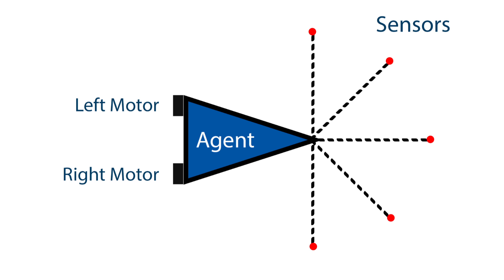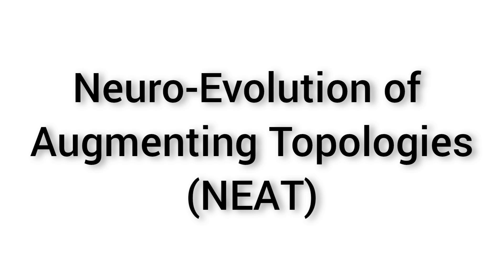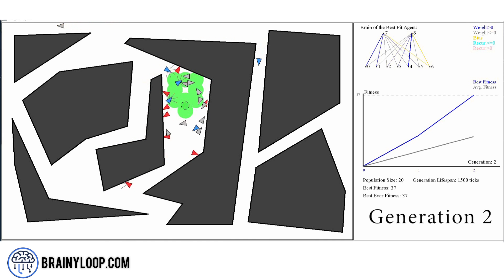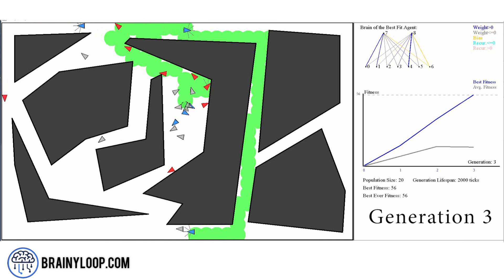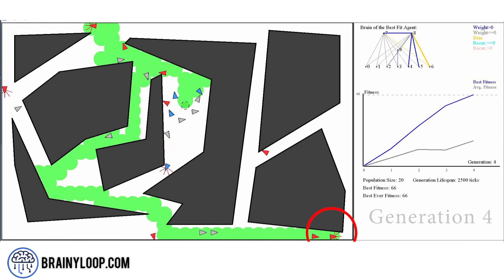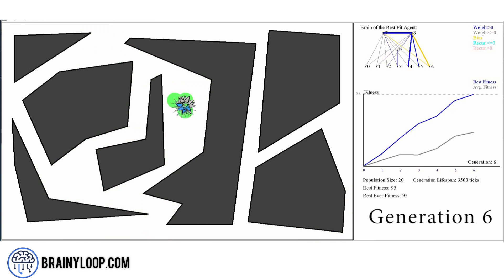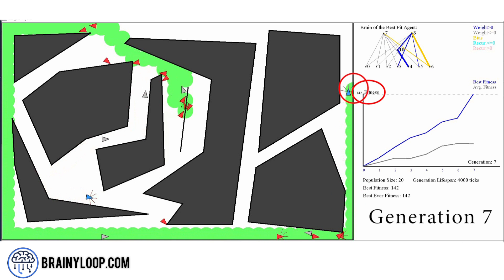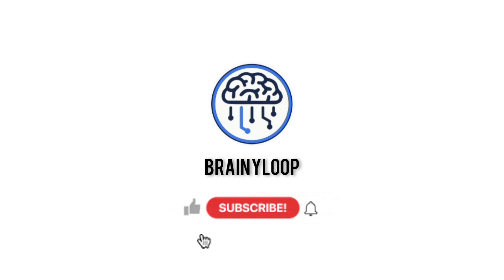I Created an AI Program that Learns to Avoid Obstacles and Navigate a Virtual Environment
Training Agents to Navigate a Virtual Environment Using the NEAT Algorithm:

Agents in this research are equipped with sensors, which provide them with the ability to sense the unknown environment. The behavior of an agent is controlled by a neural network, which reads its onboard sensors and takes the appropriate actions to explore the environment. The learning ability allows agents to optimize their sensors and improve their actions of avoiding obstacles and navigating more quickly. The functionality of these sensors, along with the learning procedure implemented to optimize them, is discussed here.